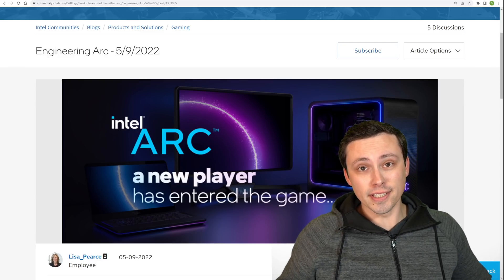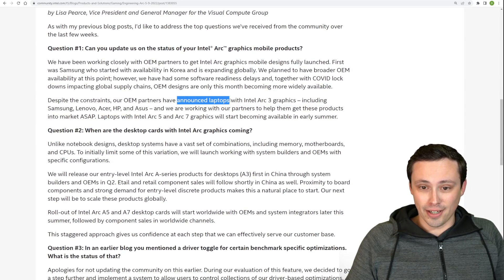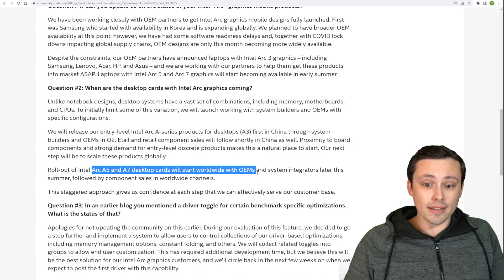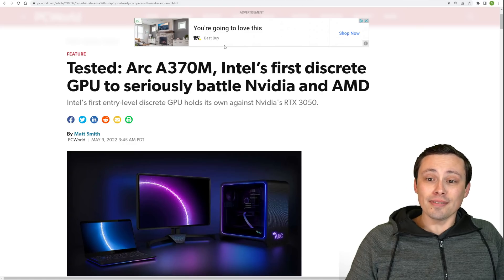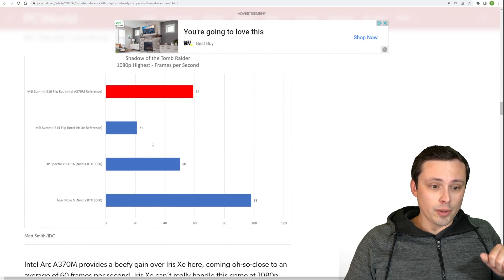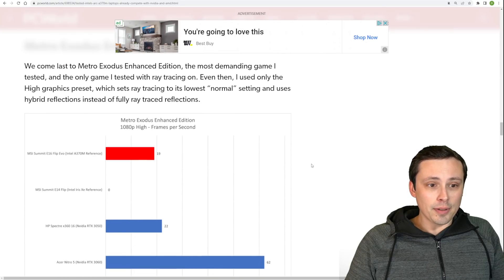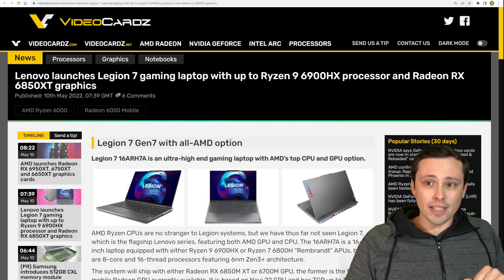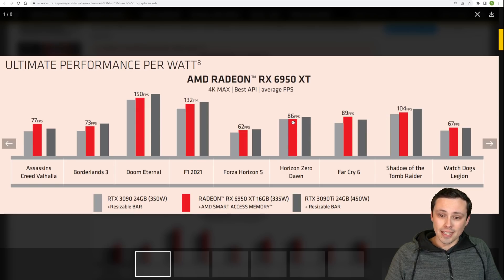Intel Arc A370m gaming benchmarks | AMD Launches new GPUs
Lots of GPU news today!!!

0:00 Why are Intel GPUs so delayed and when can we expect to buy them?
5:42 Intel A370M gaming benchmarks
11:48 AMD launches Radeon RX 6950XT, 6750XT, and 6650XT graphics cards today